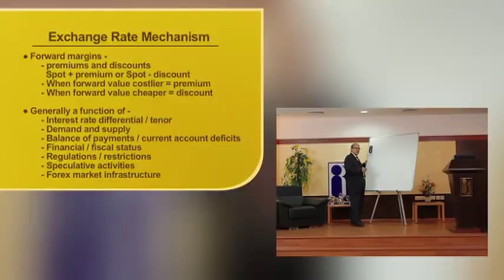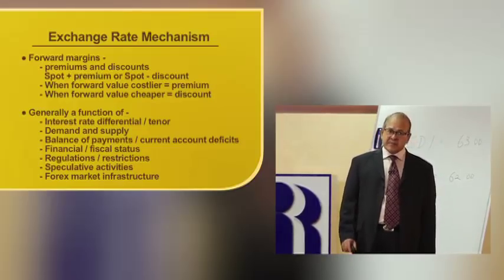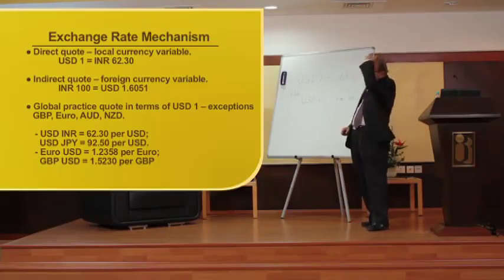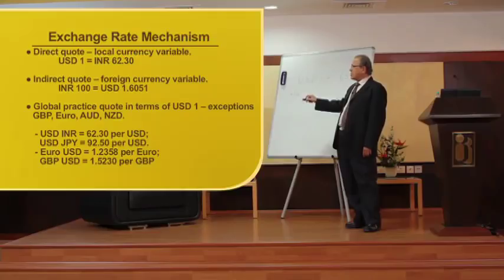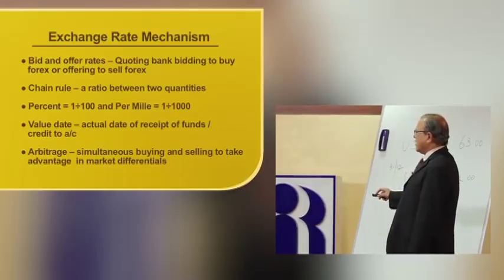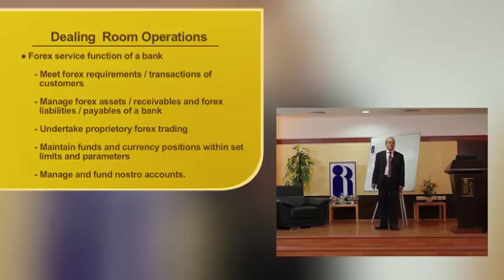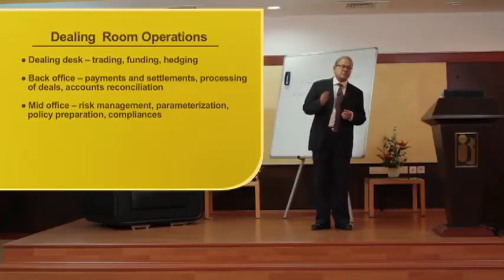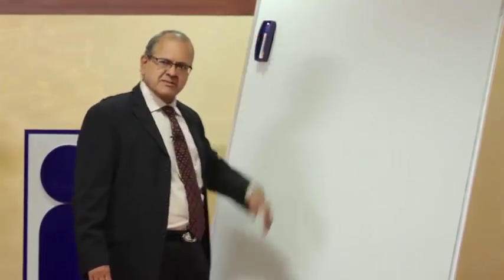Module A - International Banking - Topic 1 Part 3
Topic 1 - Exchange Rates and Forex Business - Part 3